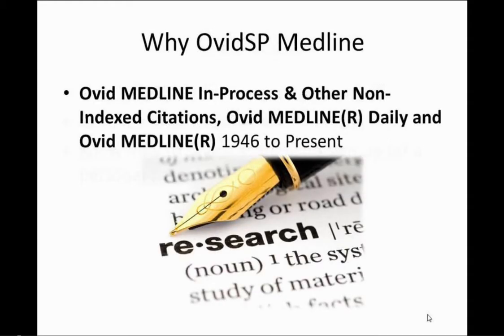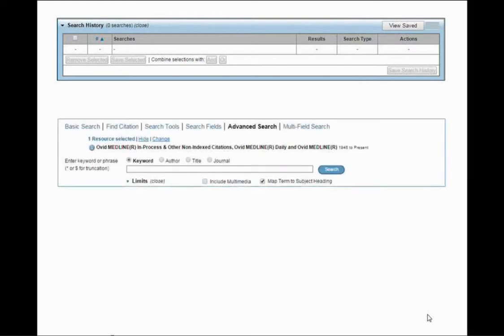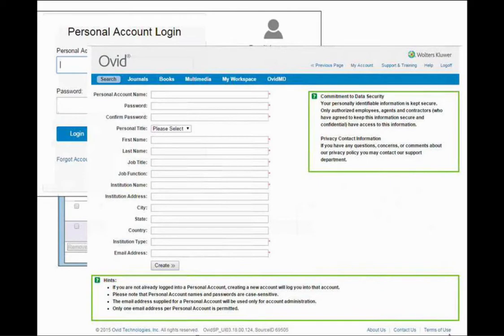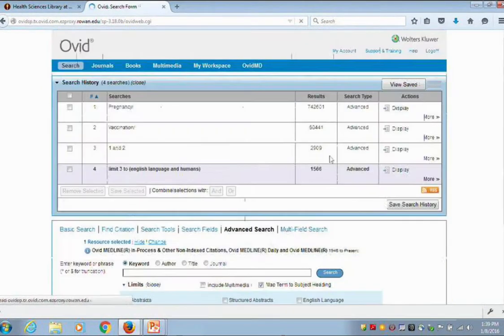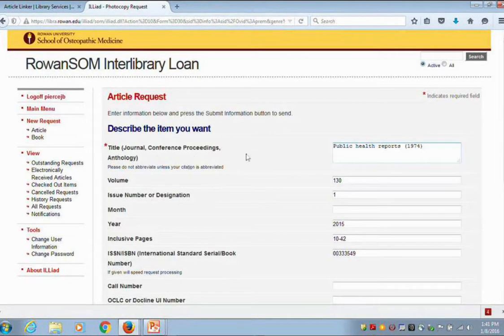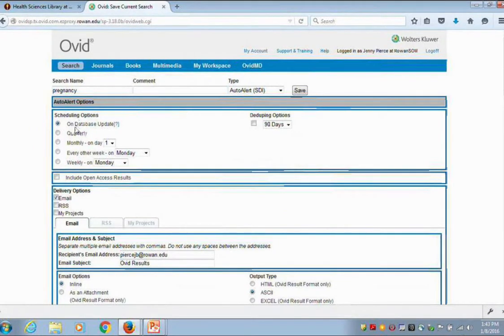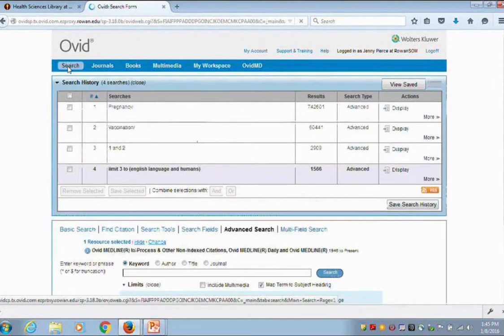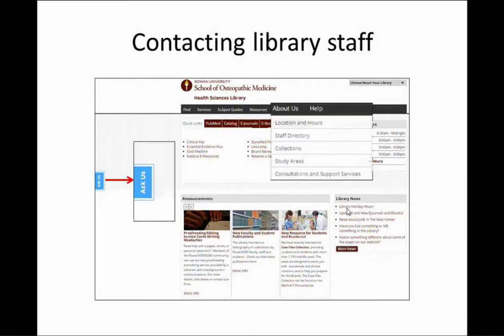Medline Overview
Ovid Medline is a tool for searching biomedical information.  This video gives an overview of the search screen and tools to make your research easier.